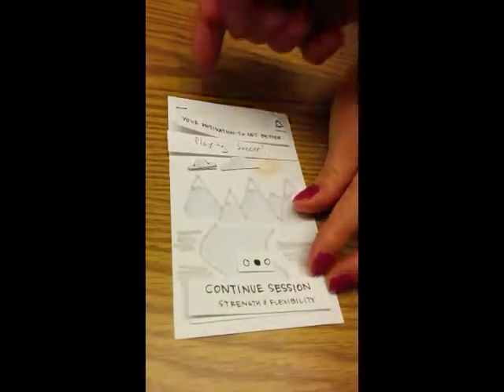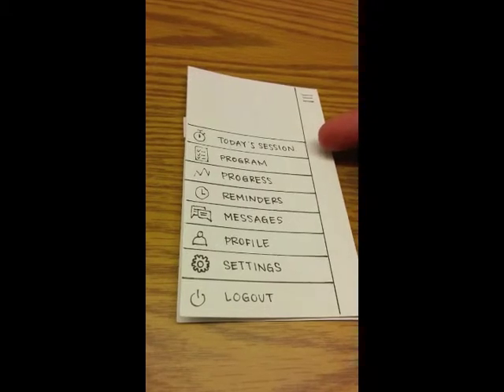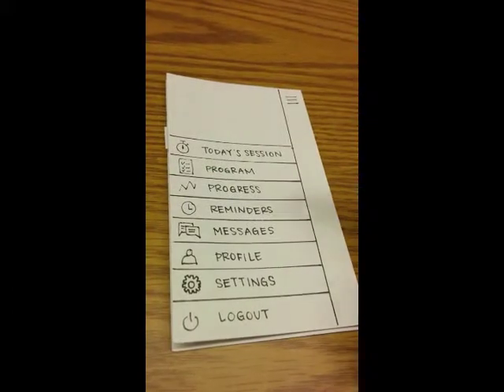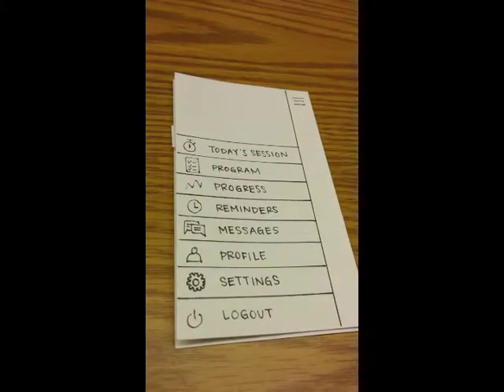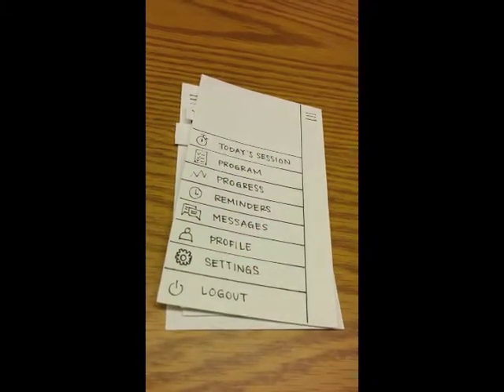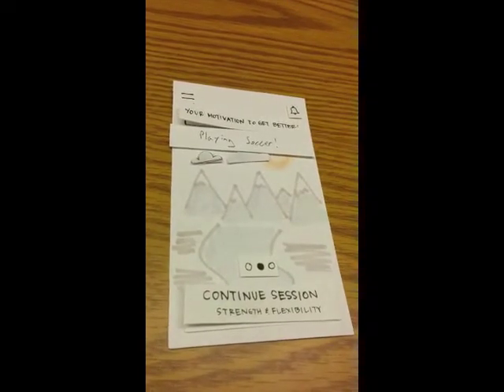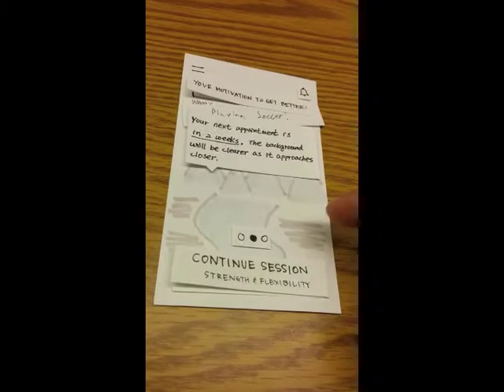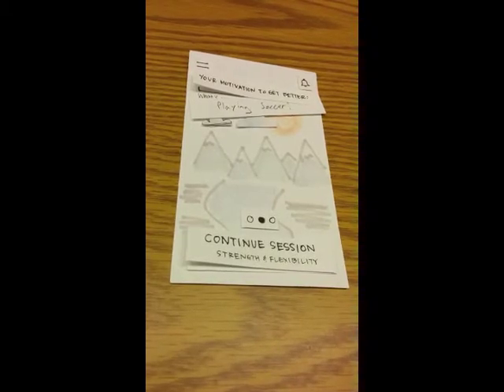Healios: Lo-fi Paper Prototype v1 for SI/HBEHED 684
This is a low fidelity paper prototype walkthrough of Healios, a mobile application to help physical therapy patients adhere to their take-home therapy regimens in between appointments. Specifically, Healios aims to help patients who go at least 2 weeks in between appointments.

Created for SI/HBEHED 684: Designing Consumer Health Technologies at the University of Michigan